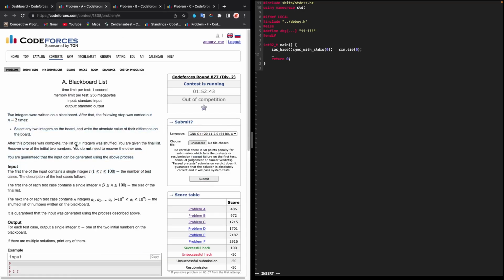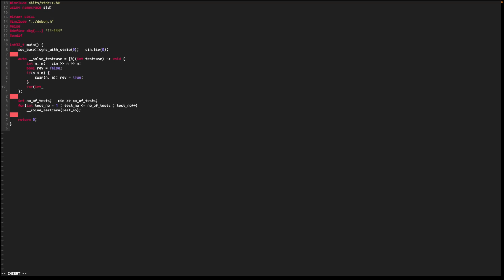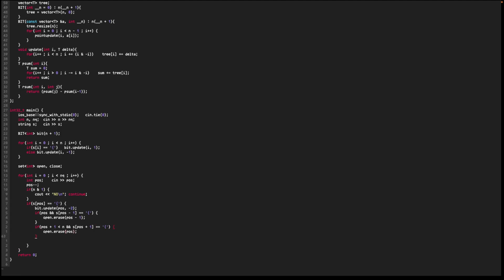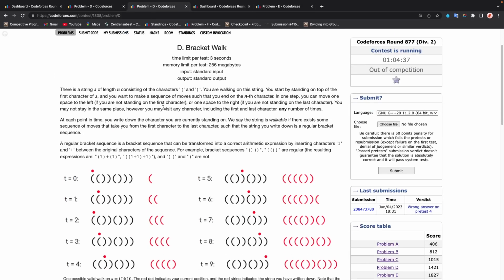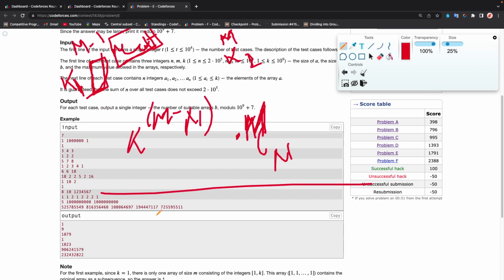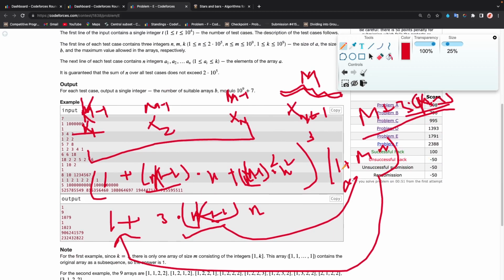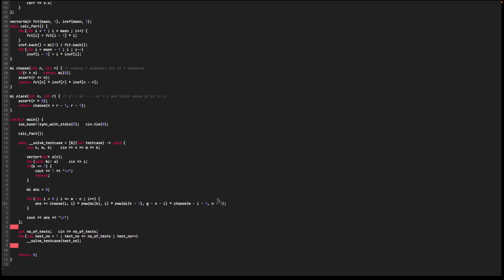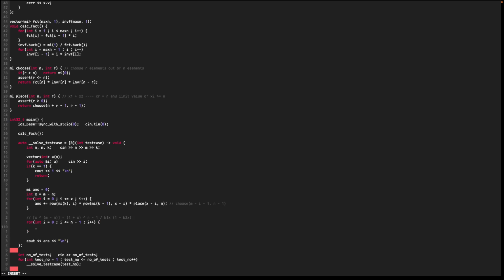Codeforces Round 877(A - D solutions)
01:05  Solving A
02:00 Implementing A
04:55 Solving B
05:59 Implementing B
12:00 Solving C
16:30 Implementing C
21:05 Solving D
25:26 Implementing D
01:02:39 Solving E (got Equations for O(m))